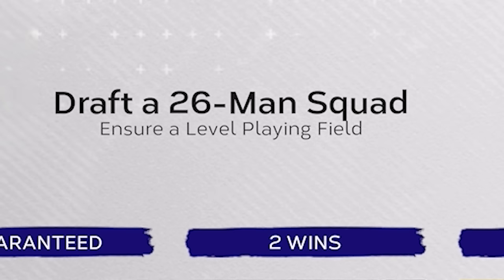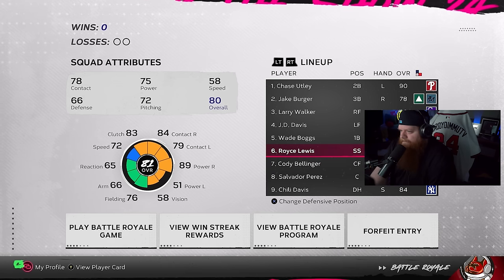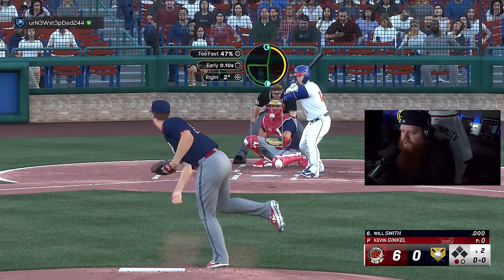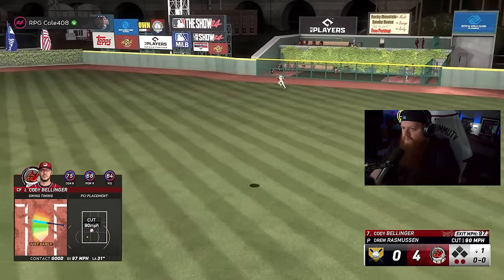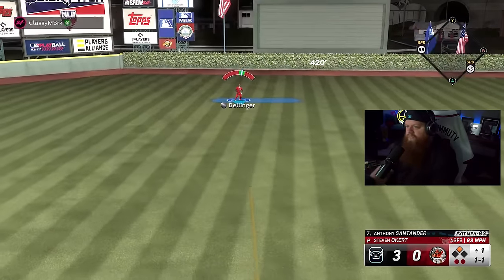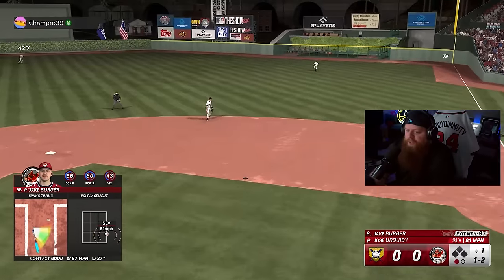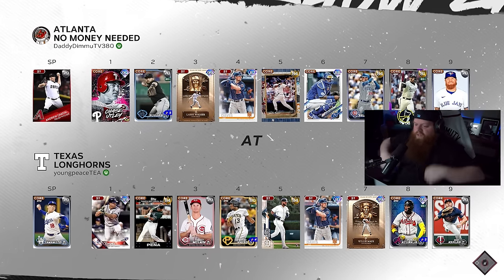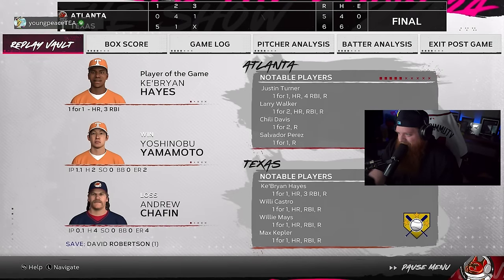No Money Spent! My First Battle Royale Run!